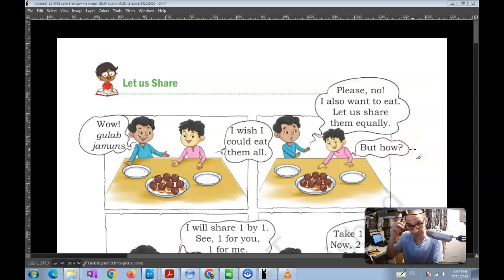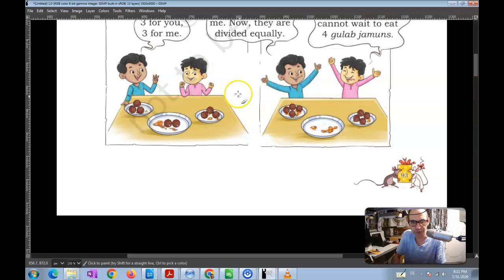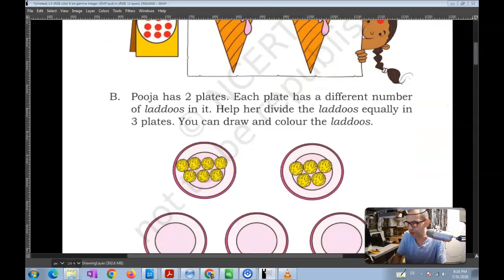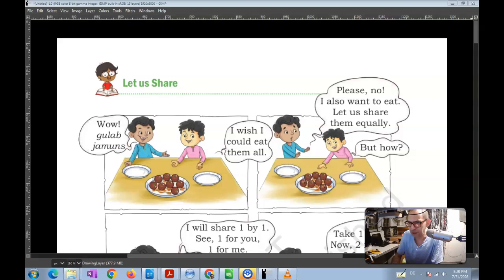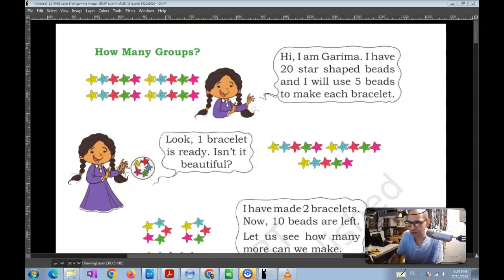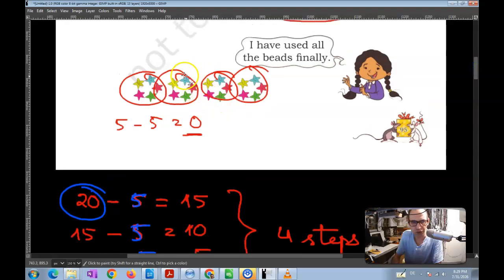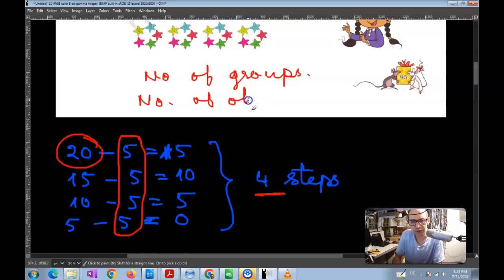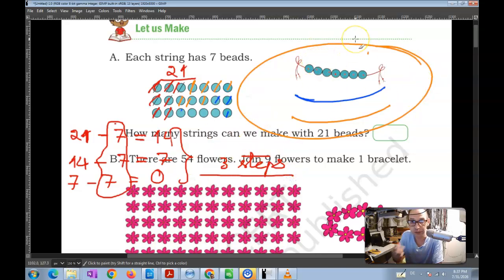Concept of Division Part 1 - Complete Calculus Course Series